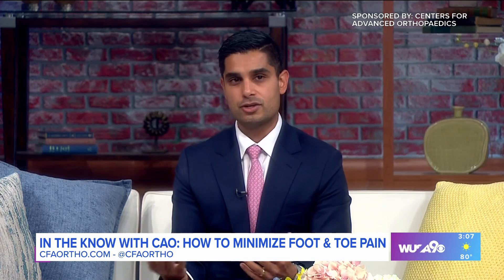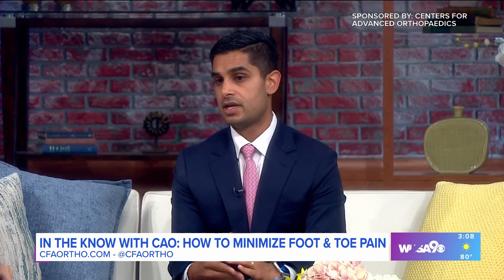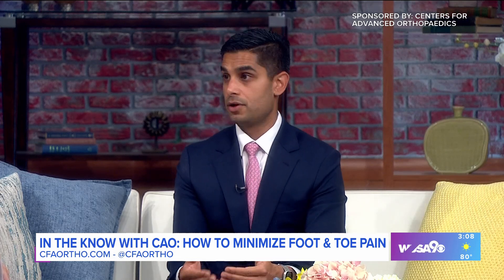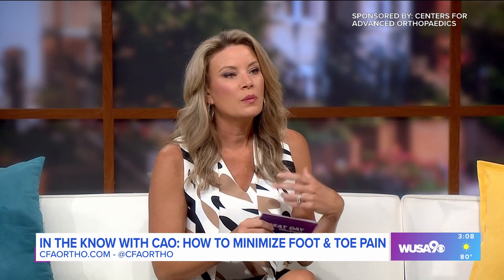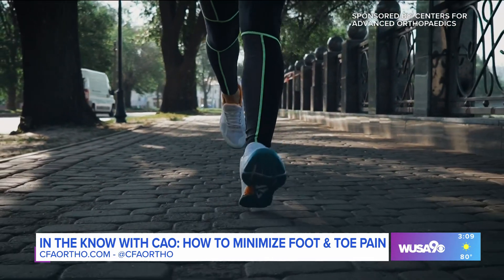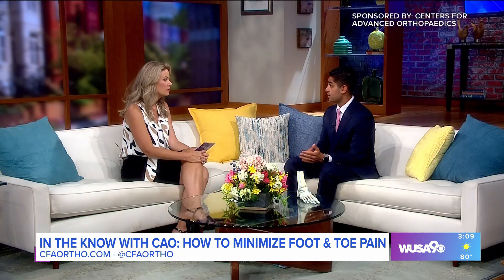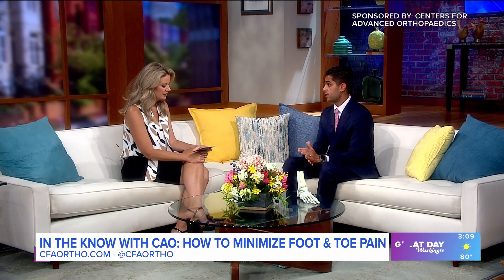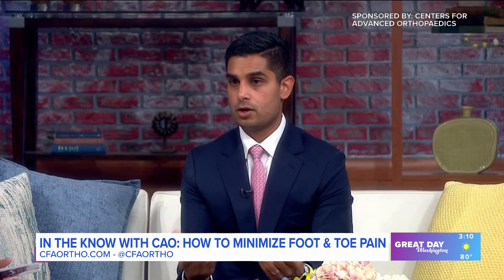Tips on how to minimize foot & toe pain from the Centers for Advanced Orthopaedics